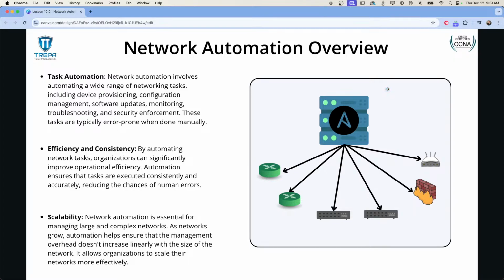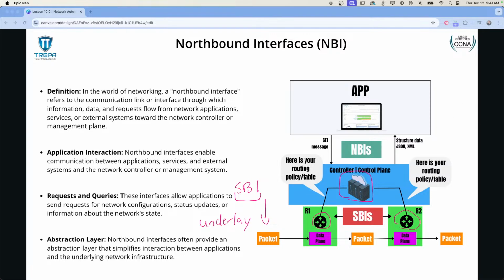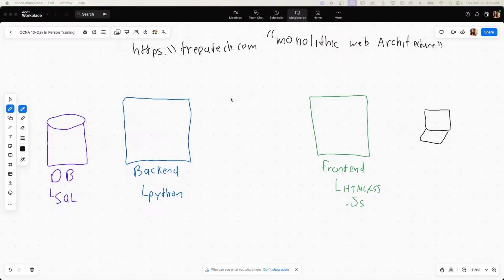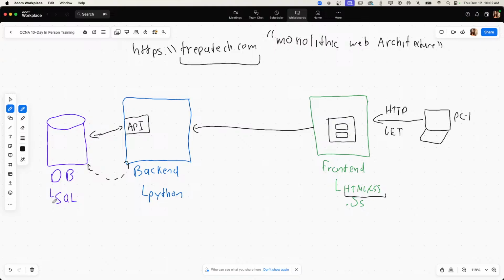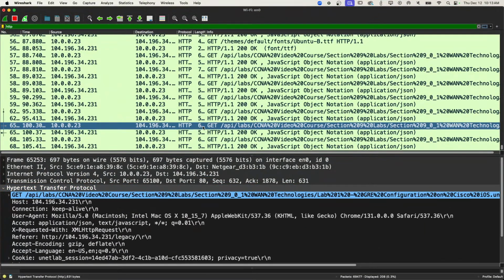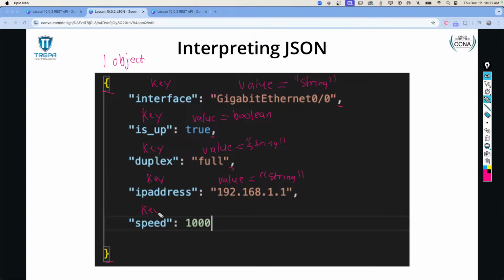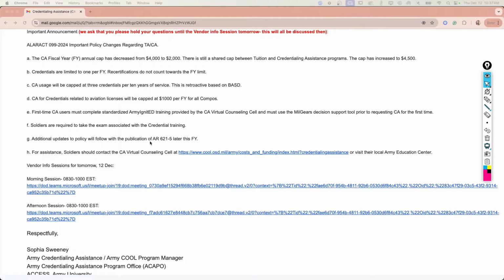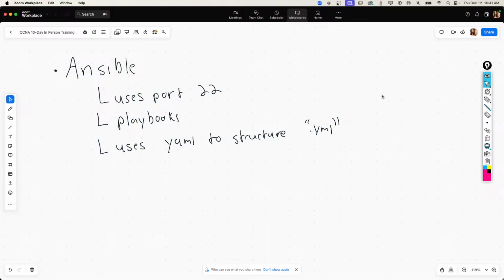CCNA In Person Training DAY 9 of 10 -- December 2nd - 13th, 2024